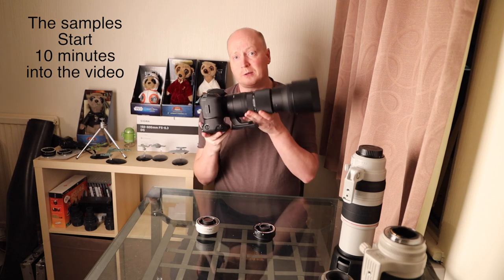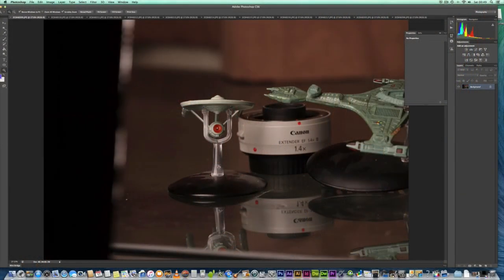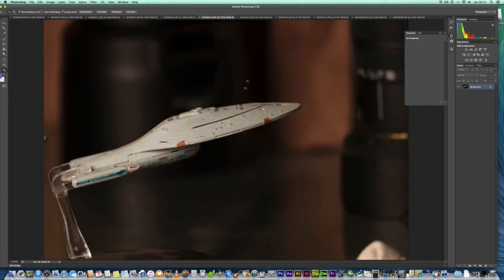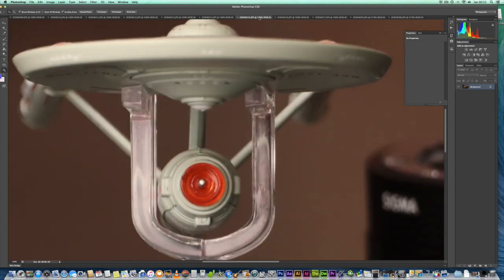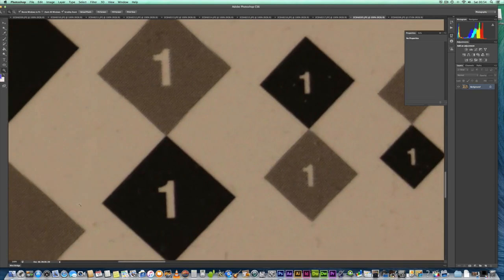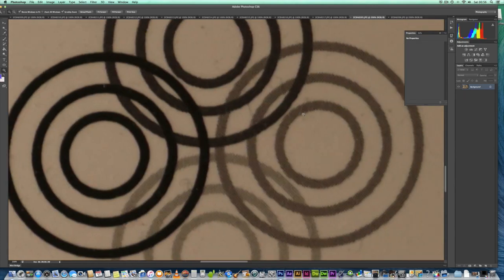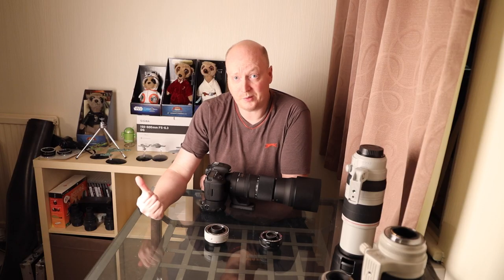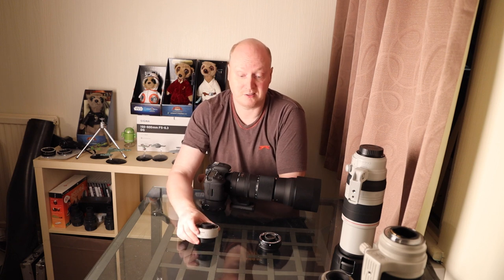Canon Extender 1.4X III vs Sigma TC-1401 1.4X Teleconverter on Sigma 150-600mm Contemporary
In this video I am comparing the Sigma teleconverter 1.4x TC 1401 with the Extender III 1.4x extender I am trying to test the Sigma 150-600mm Contemporary lens with both a canon and sigma extender